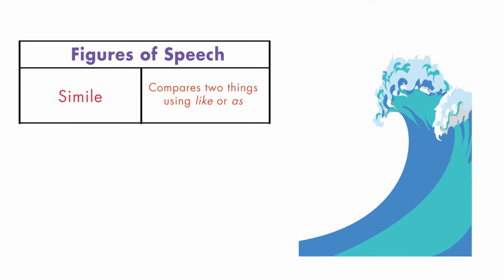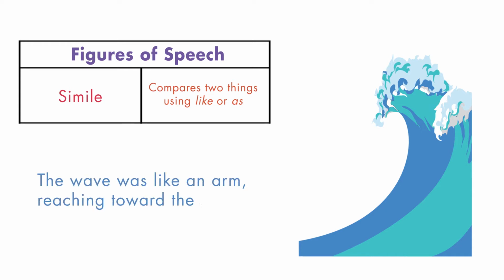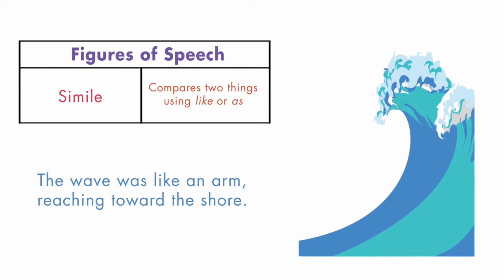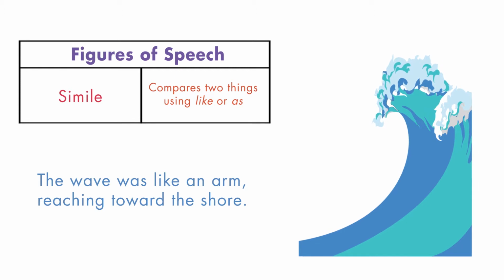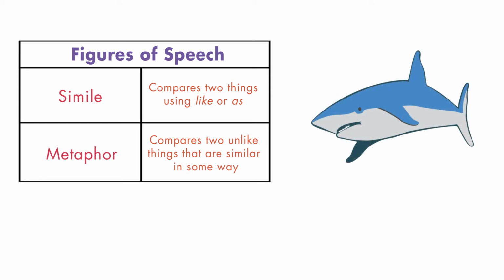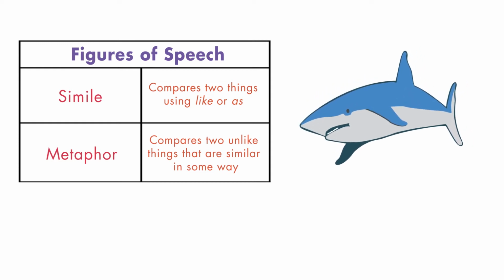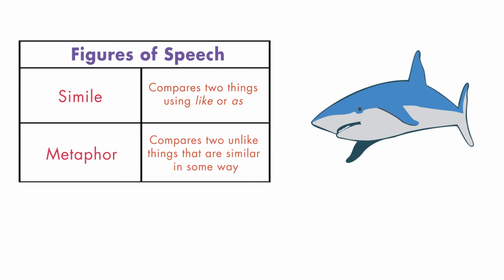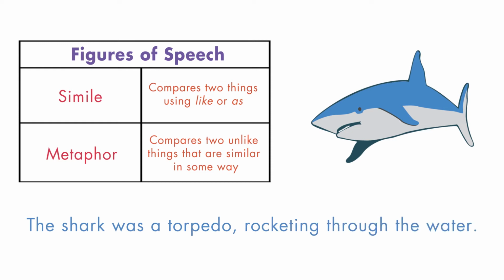Figures of Speech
Practice reading and writing different figures of speech like similes, metaphors, and personification, and learn how they impact the writing process.